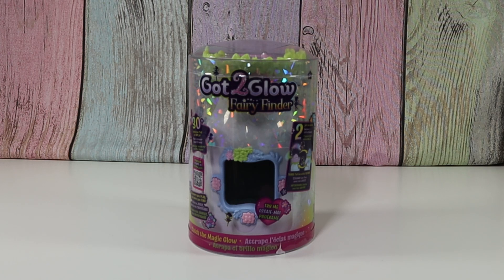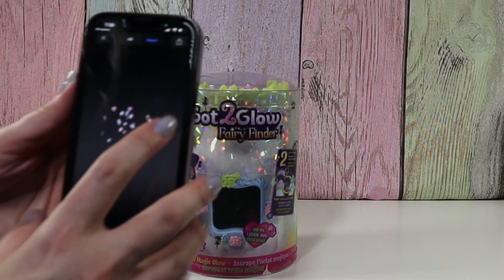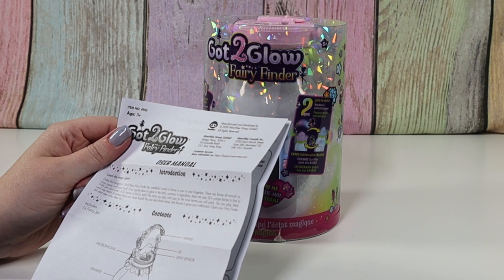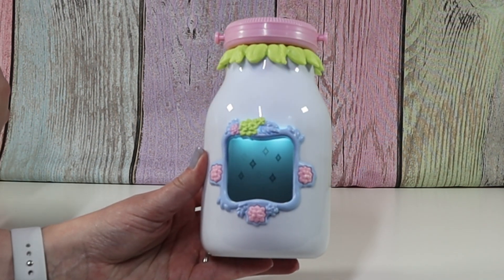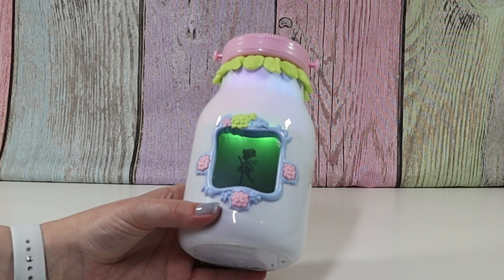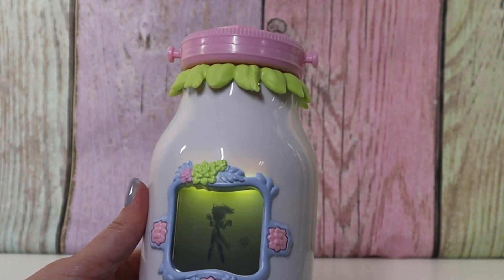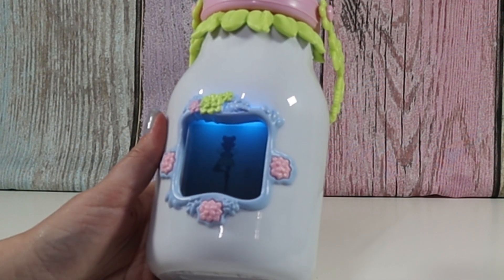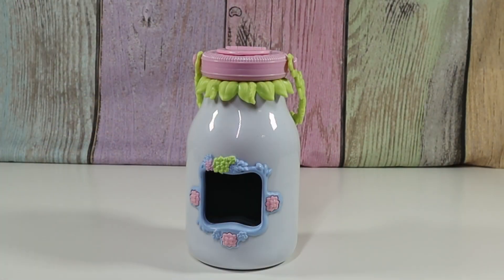Got 2 Glow Fairy Finder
Today I am checking out Got 2 Glow Fairy Finder. I love this idea. It kind of reminds me of Pokémon Go because you can collect different fairy from different places and trade with your friends. I highly recommend using the app that goes with this jar. You can scan the fairies that you catch and learn more about them and see a picture of them in color. There are also achievements and cheat codes on the app. I think it’s really fun. I wonder what happens when you fill up your jar. Can you start over? Let me know if you know.